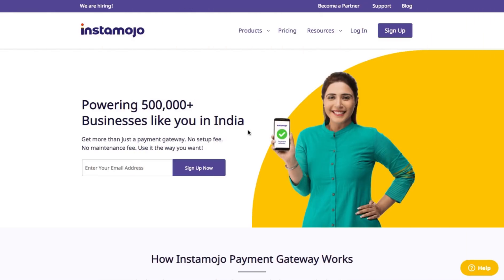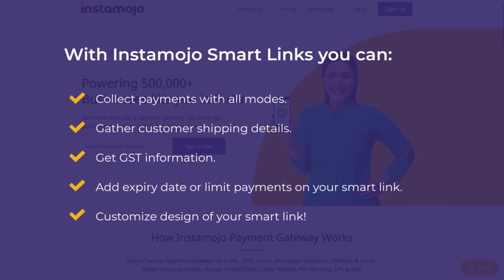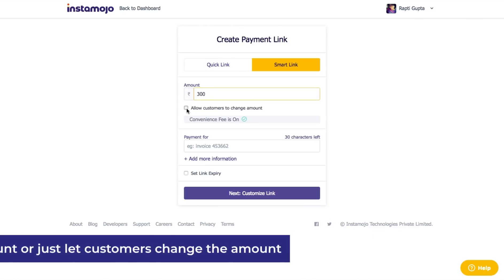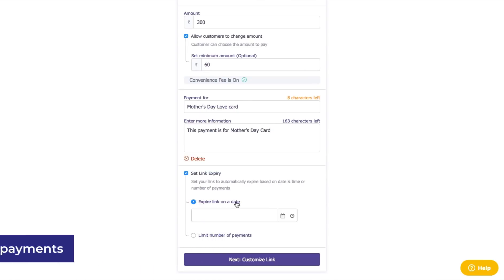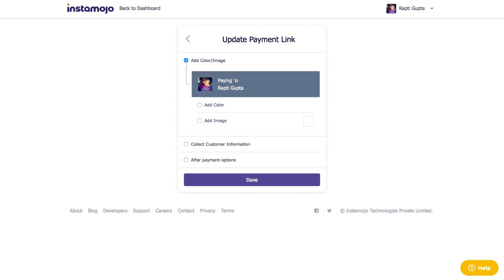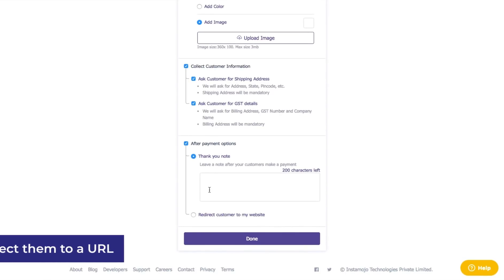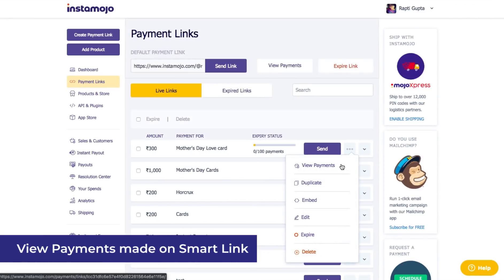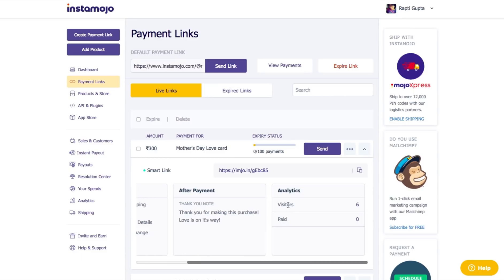What is Smart Links? How to use Instamojo Smart Links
Explore the world of Smart Links with Instamojo! 💼✨

Looking to streamline your payment process and enhance your business? Instamojo's Smart Links offer you a powerful toolkit to do just that. Dive into our resources to unlock the potential:

1. Smart Links: Revolutionizing Online Payments
Explore the power of Instamojo's Smart Links! This innovative tool is changing the way businesses send and receive payments online. Learn how Smart Links simplify transactions and enhance customer experiences.

2. Payment Links vs. Smart Links: Which Is Right for You?
Confused about the difference between Payment Links and Smart Links? We've got you covered! Discover when and how to use each of these Instamojo features to optimize your payment processes.

Whether you're a seasoned seller or just starting, Smart Links empower you to collect payments seamlessly and offer customized experiences to your customers. Ready to take your business to the next level? Dive into the world of Smart Links with Instamojo! 🚀💡